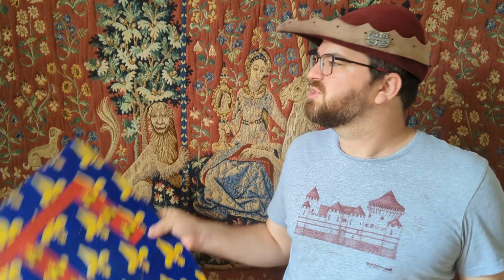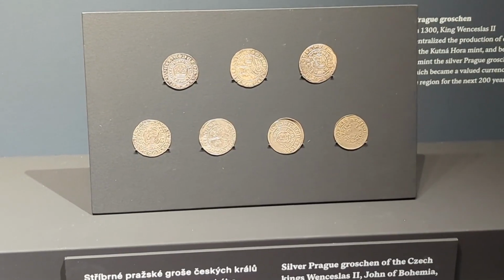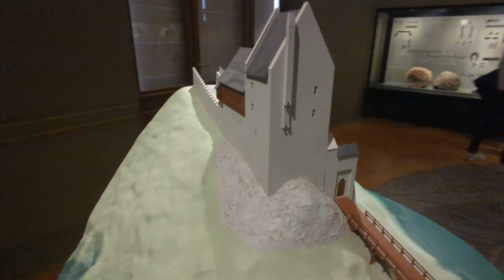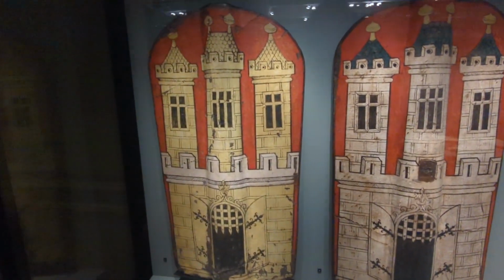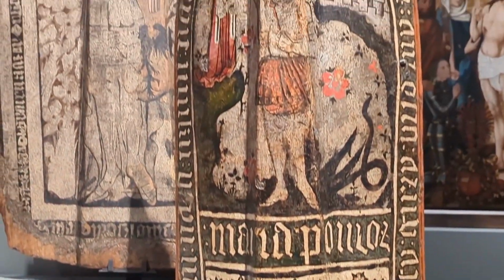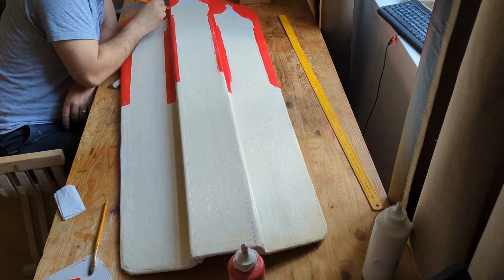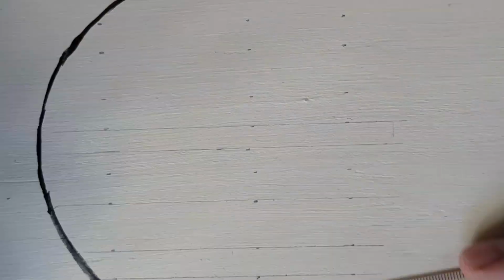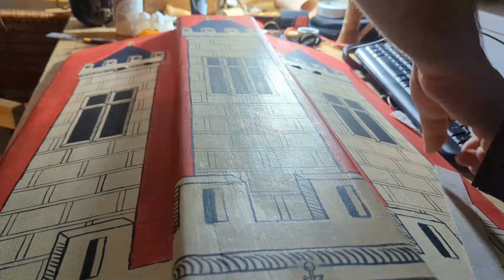🛡️Painting a shield! after visiting the Czech National Museum! (15th century)